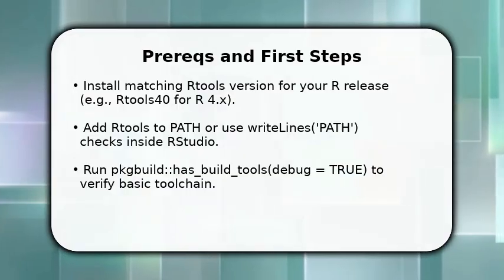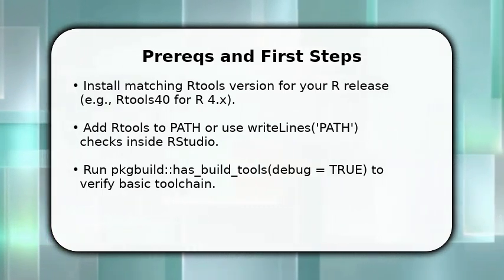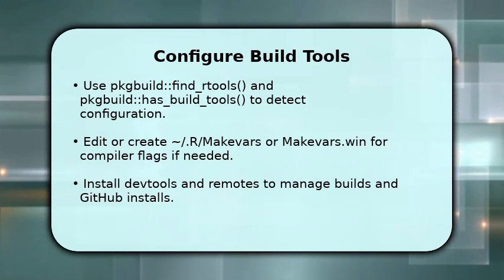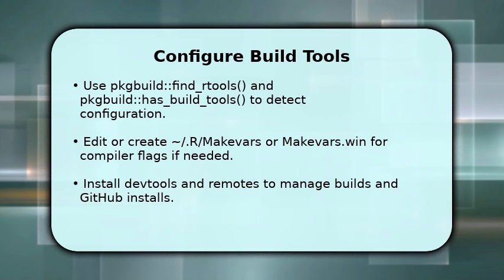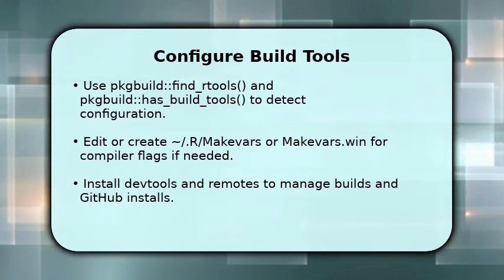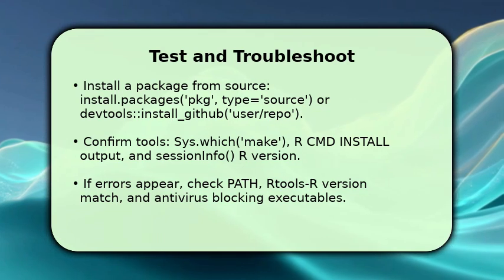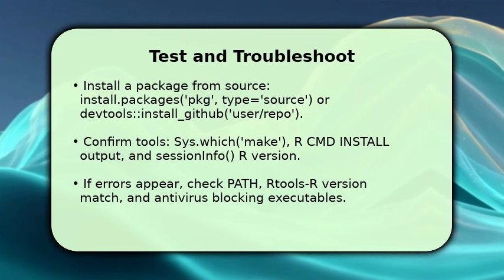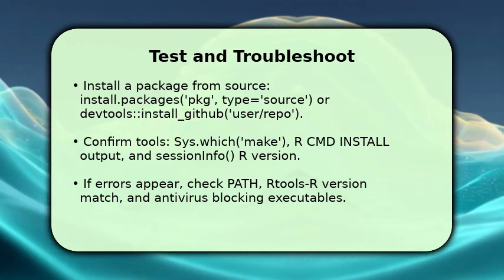How to Use Rtools in Rstudio (full Guide)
How to Use Rtools in Rstudio (full Guide) | 🔒 Surfshark VPN Deal — Stay private and secure. $1.99/mo + 3 Months Free ▸

Dive into the world of R programming within RStudio as we provide a comprehensive guide on utilizing rtools. This video tutorial covers essential techniques for data analysis, visualization, and manipulation using these powerful tools.

RStudio, rtools usage, data analysis in R,